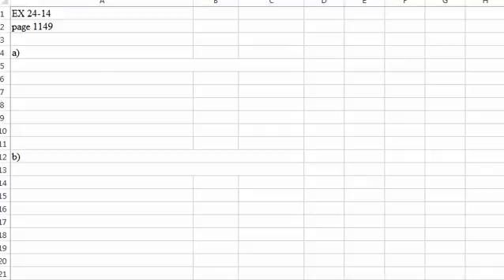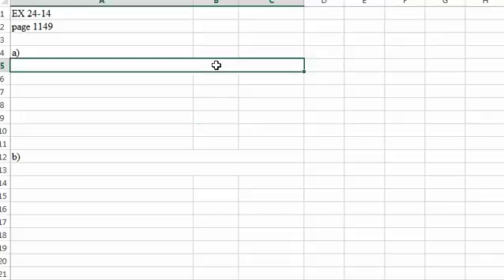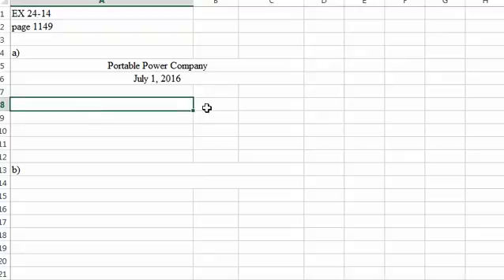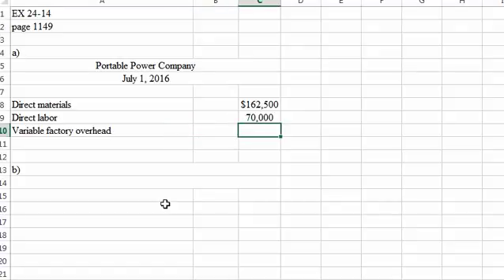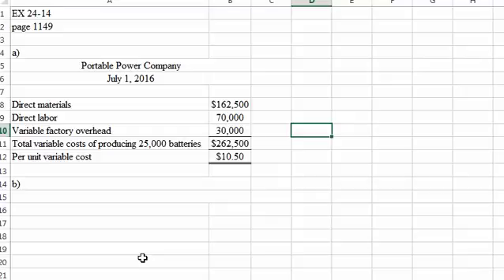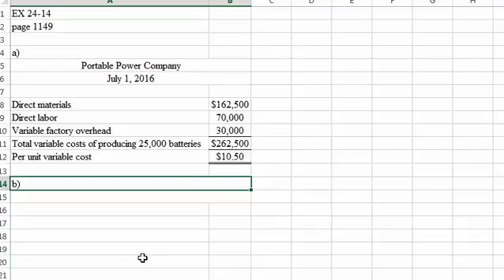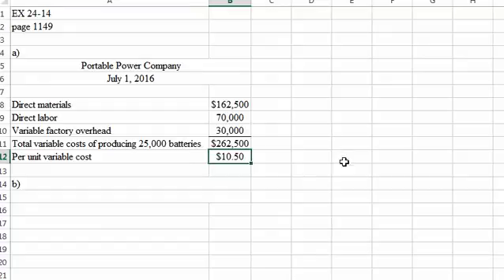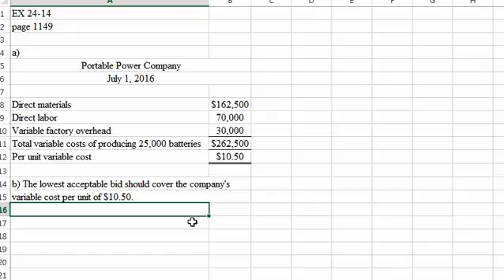EX 24-14 Video ACC 121